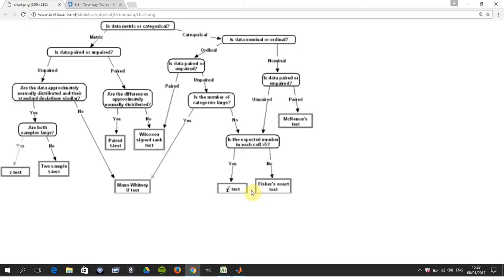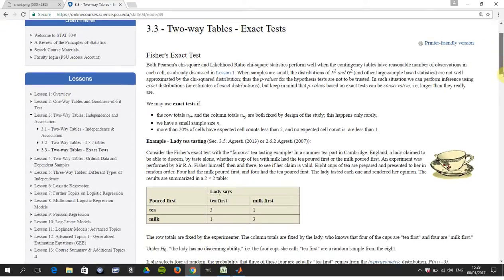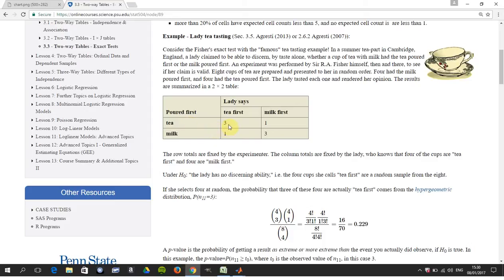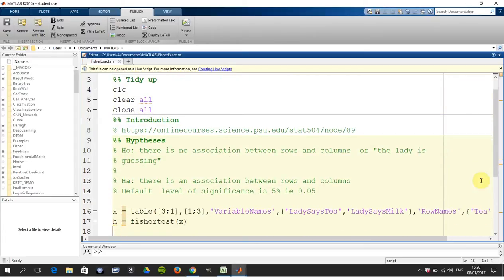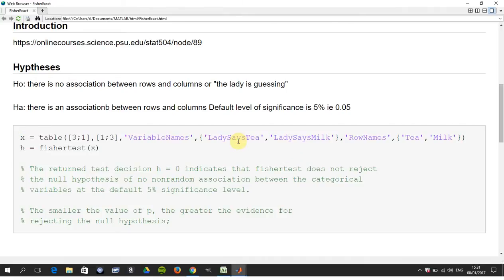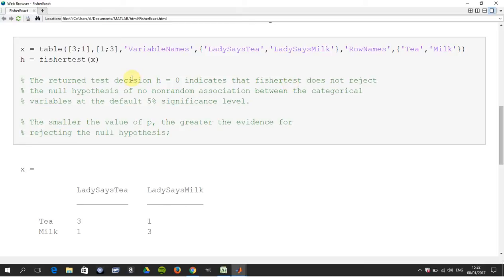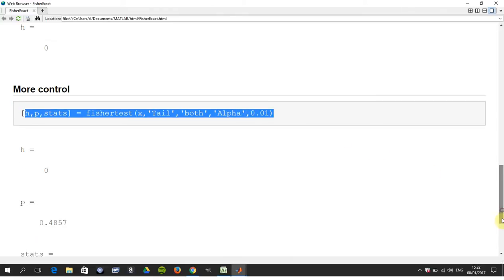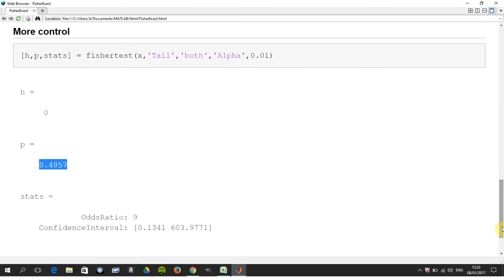Fisher's Exact Test in Matlab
This is an example of how the implement Fischer's exact test in Matlab